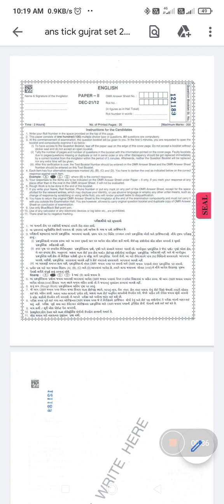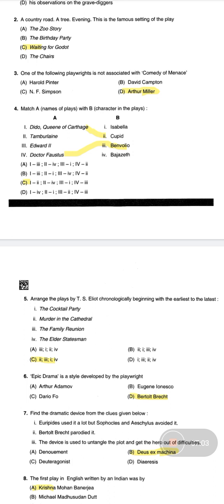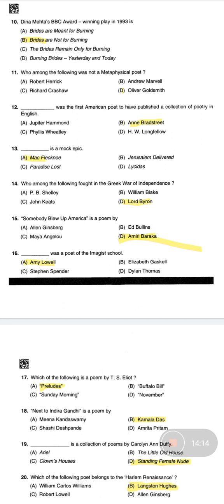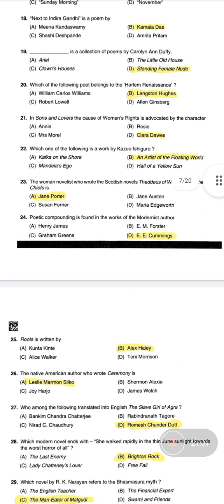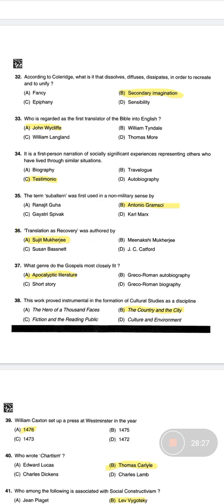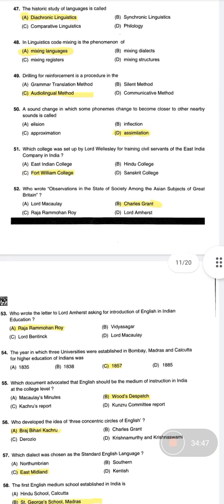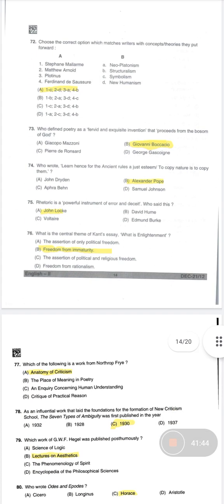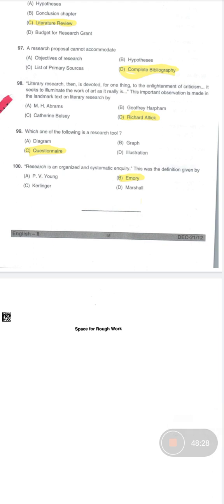Gujrat set 2021 english literature complete paper with explanation#2025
@gujratSetExam exam on 6 nov.2022
gujrat set admit card are available on website
english literature gujrat set complete information
gujarat set exam 2021 paper of english literature with explanation
for online net set studies contact